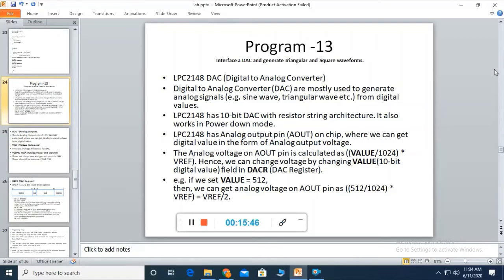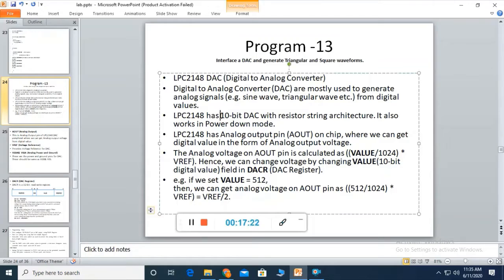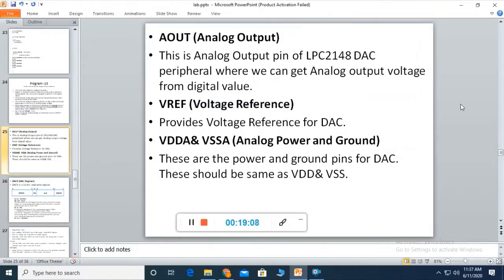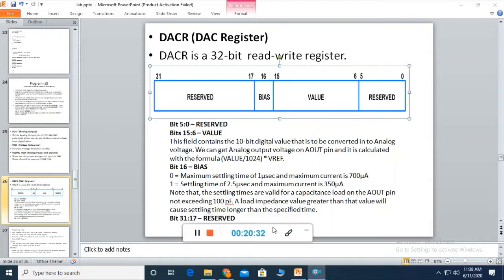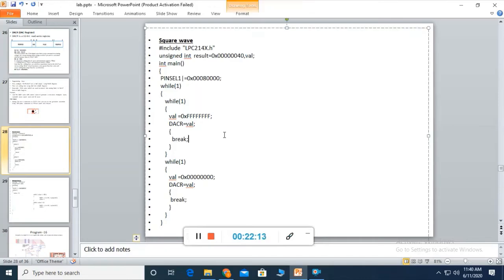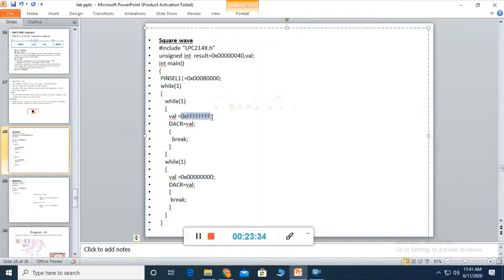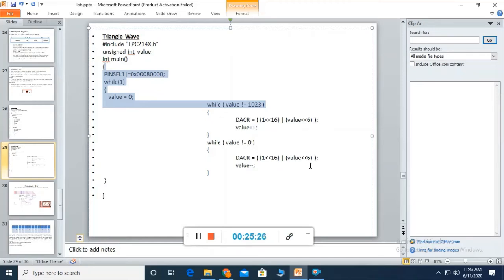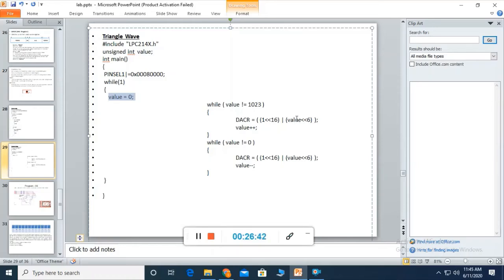INTERFACING DAC TO ARM